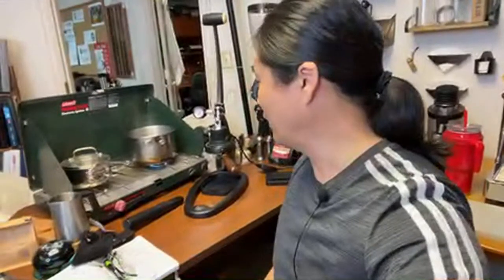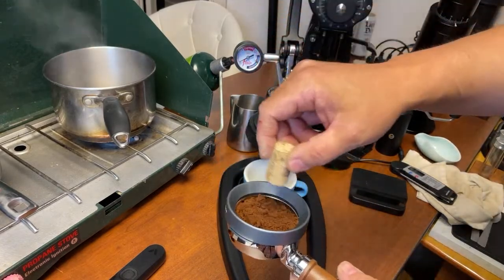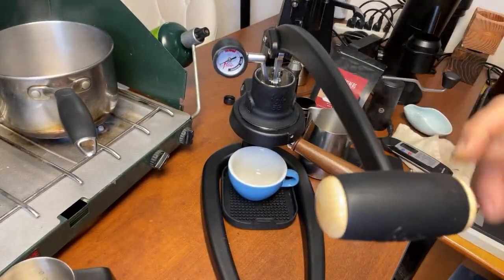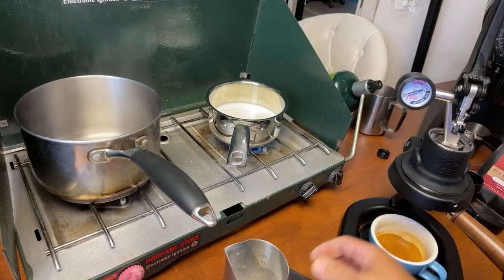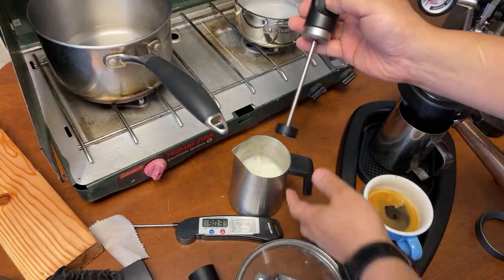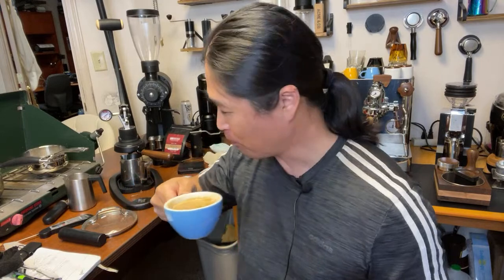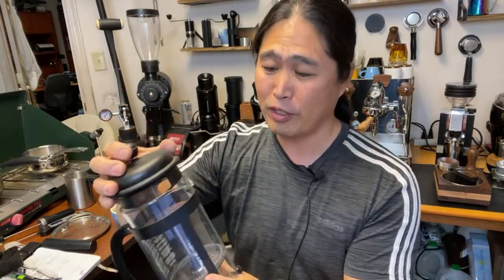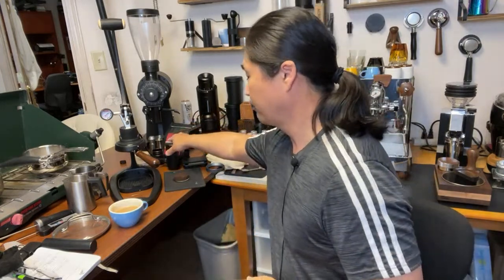How to make a Latte without Machine | Flair58 | NanoFoamer Milk Foamer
Normcore Coffee Tools
IMS 58mm Basket